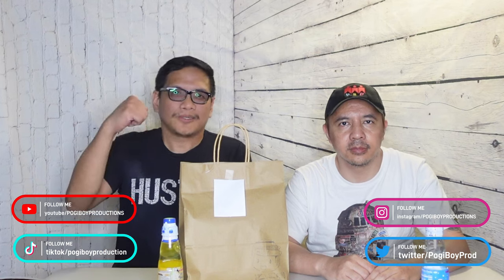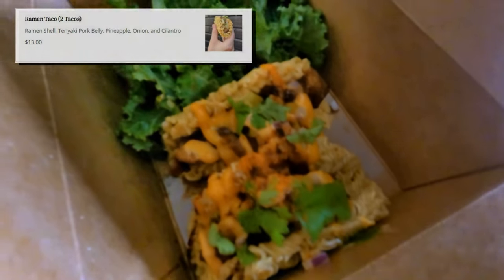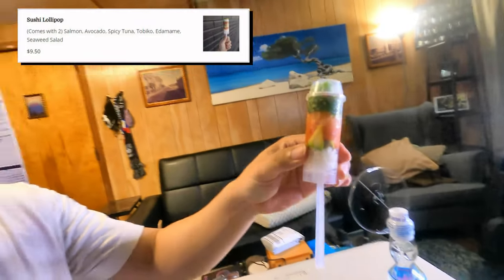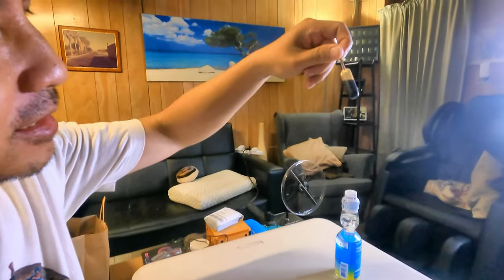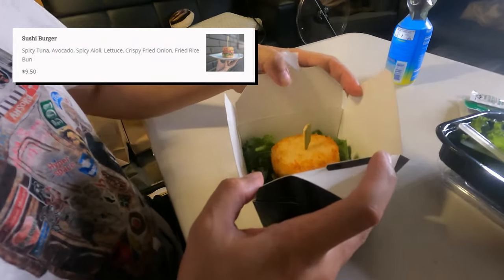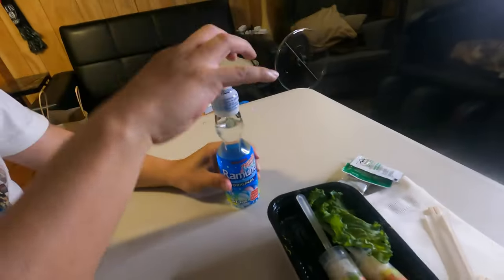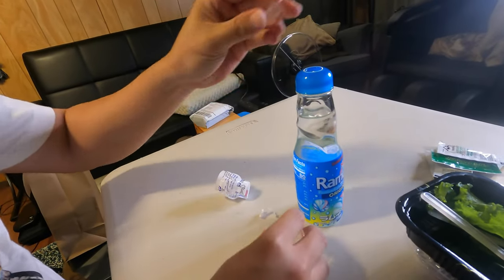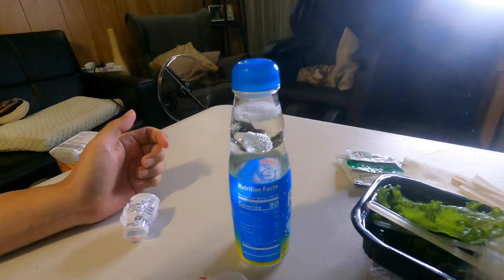Sushi Burger, Ramen Taco, Sushi Lollipop! - Ichiban To Go - Unique Sushi Menu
There's this local eatery in Jersey City that does only take-outs, and they have a specialty menu that serves all kinds of unique sushi!  Check out Ichiban To Go!  We tried the sushi lollipop, ramen taco, sushi burger and ordered the ramune drink!  They also have other menu items that you can order.

Ichiban to Go
365 Palisade Ave